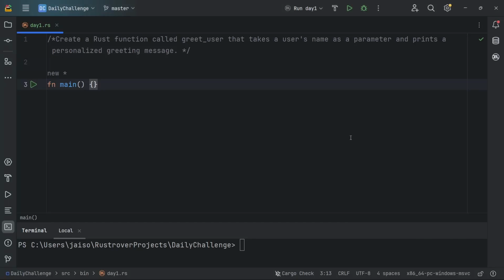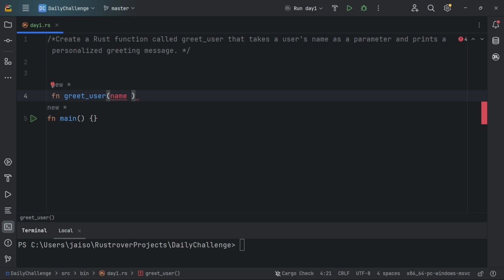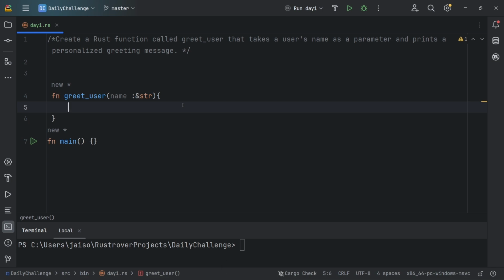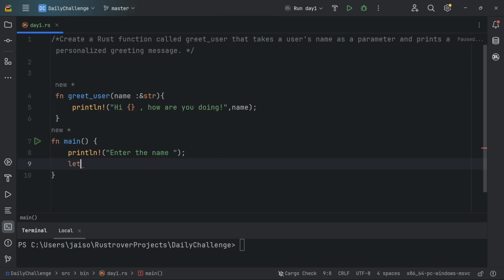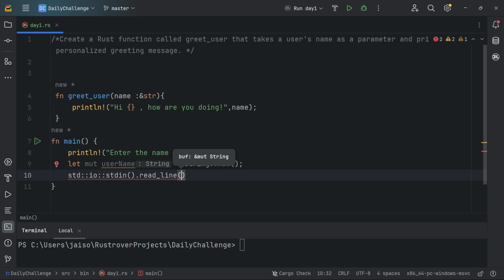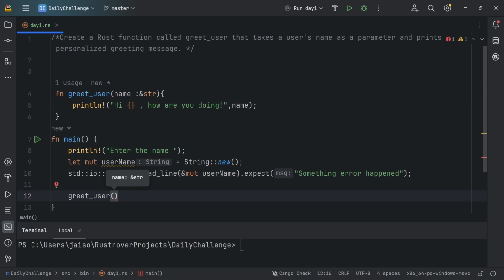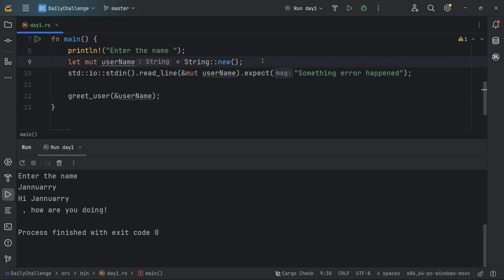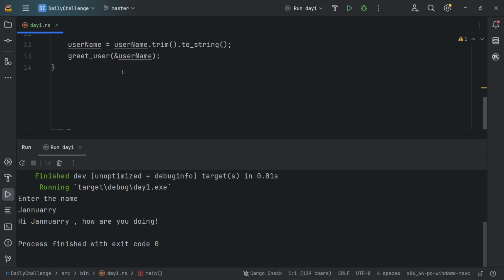Rust-DailyChallenge Day1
🚀 Dive into Rust programming with this beginner-friendly tutorial! Learn the basics of user input and functions in Rust as we break down a simple yet powerful code example. From handling user input to creating personalized greetings, this video guides you through fundamental concepts in Rust. Whether you're new to programming or exploring Rust for the first time, this tutorial is designed to help you kickstart your journey. 💻🔍